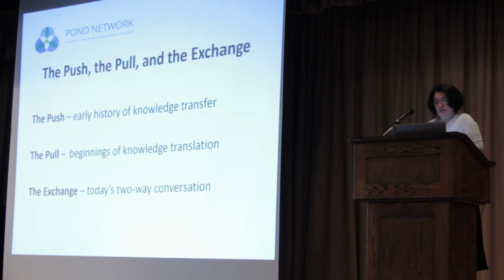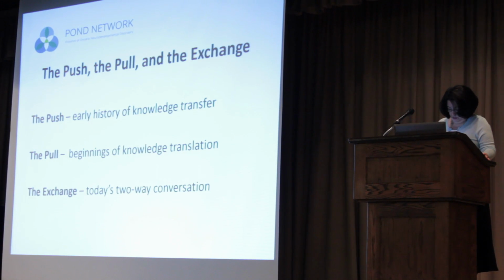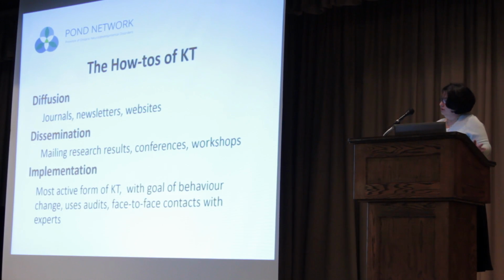Dr.Patricia Colton - 2015 Parent Information Day - POND Network